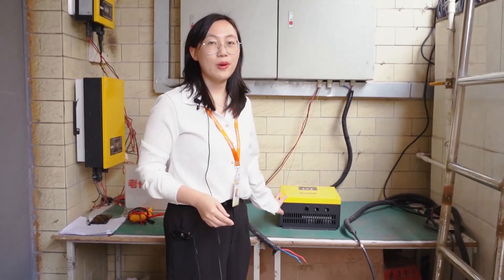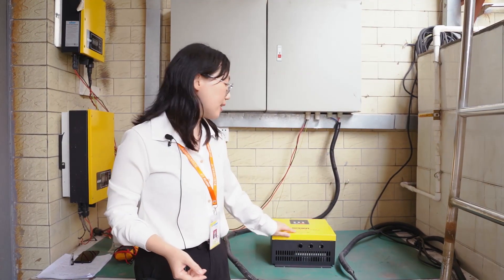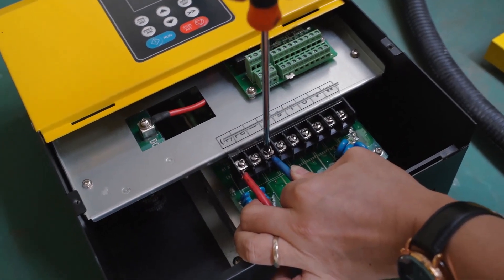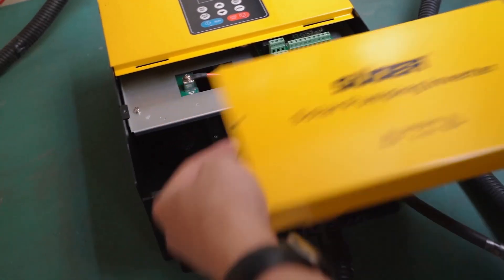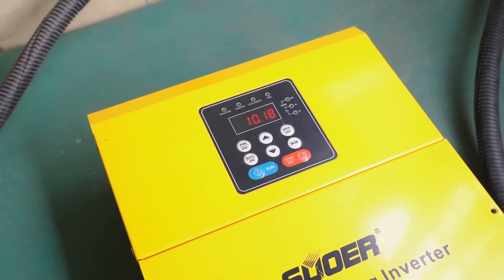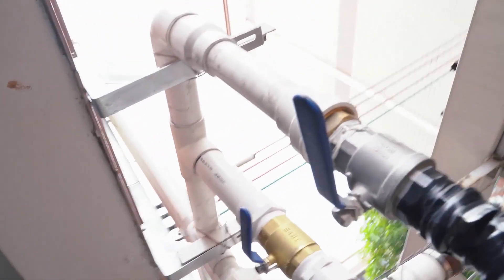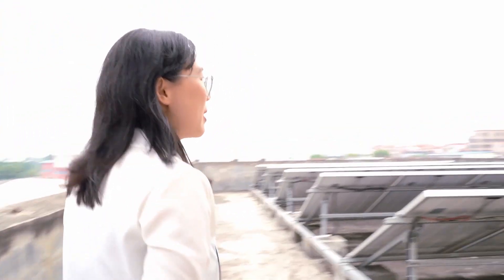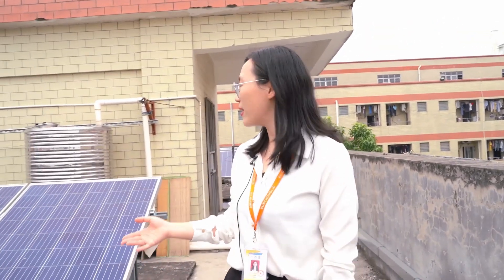SUOER Spring Canton Fair Live 2021. Solar Pump Inverter test and introduction